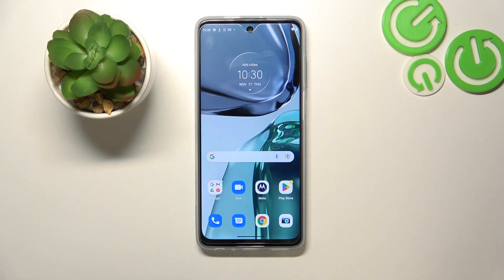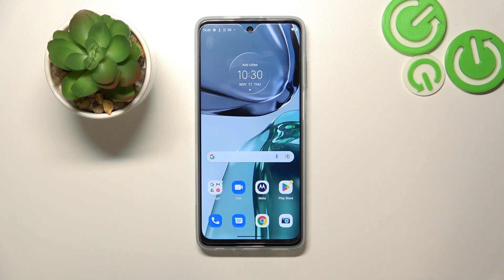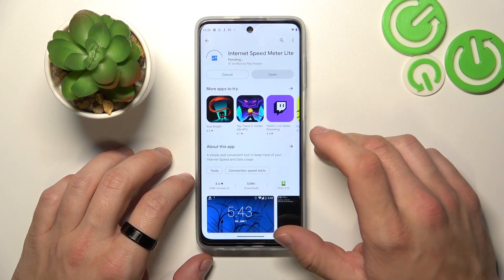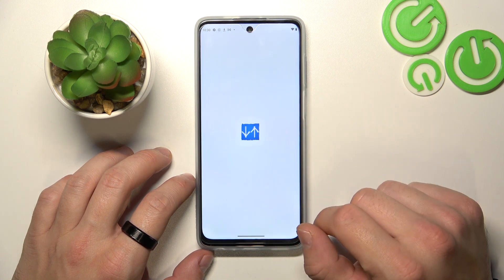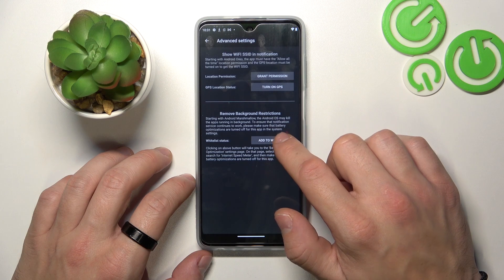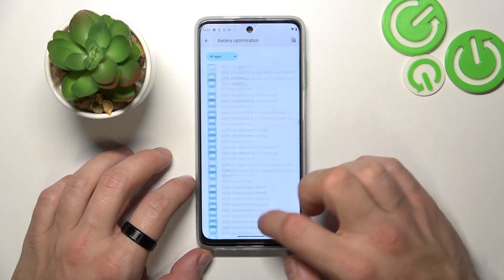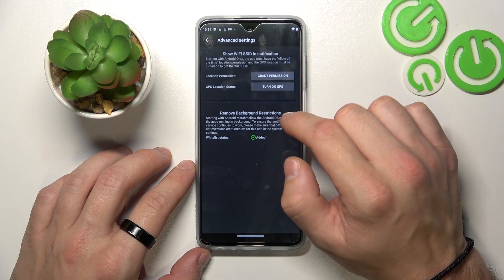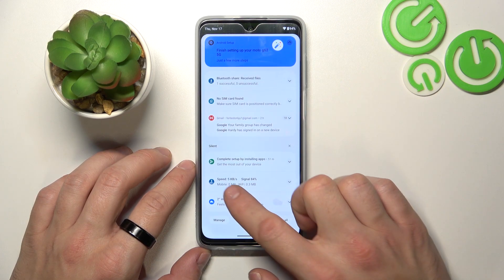How to Add Internet Speed Indicator on MOTOROLA Moto G62 - Internet Data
To make it easy for you to see how fast your internet is on your MOTOROLA Moto G62, we have made this guide. Check out this video and you'll be able to customize your MOTOROLA Moto G62 internet speed indicator in no time! Thanks and cheers!

How to add an internet speed indicator to MOTOROLA Moto G62?
Can I see the download speed on MOTOROLA Moto G62?
How to enable the internet speed mark for MOTOROLA Moto G62?
How to see the download speed indicator on MOTOROLA Moto G62?